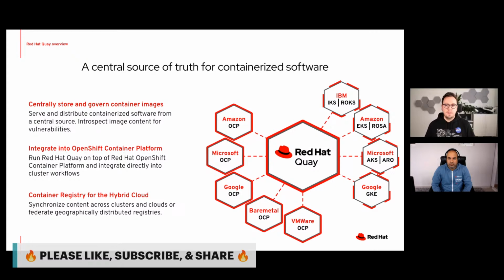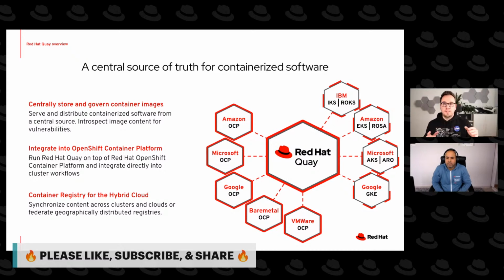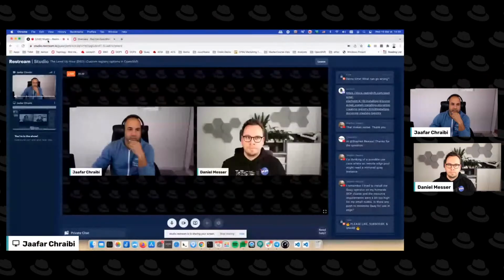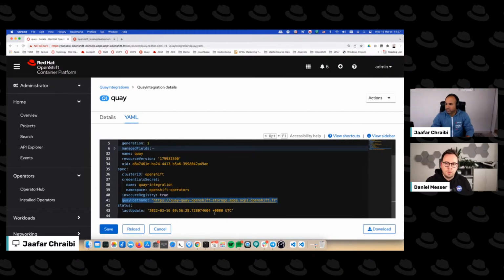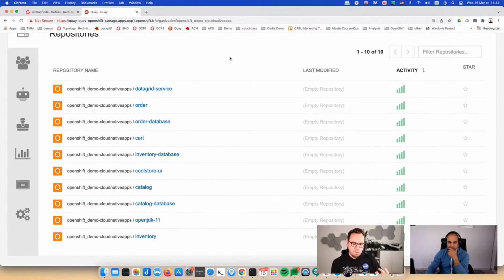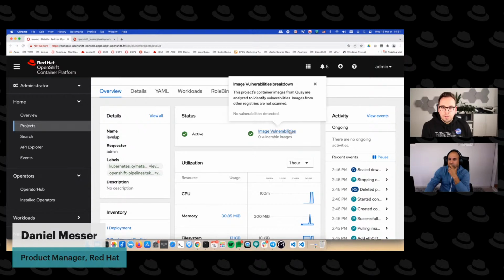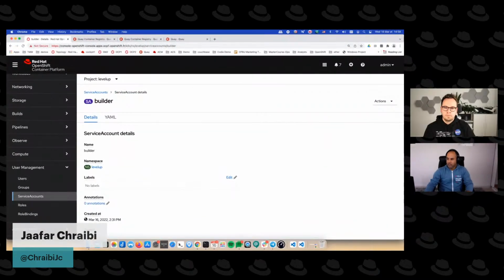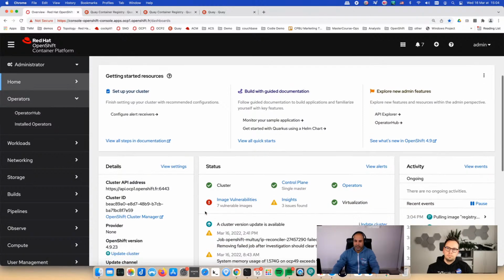The Level Up Hour (E60) | Custom registry options in OpenShift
Can you set up a custom registry with Red Hat OpenShift? There are several considerations you'll have to make when choosing which registry is best for your use case and OpenShift conveniently provides an out-of-the-box registry, but you can also choose to use your own. In this episode, we’ll walk through the steps needed to set up a custom registry for OpenShift, and Daniel Messer, Product Manager of Red Hat Quay, will join us to discuss Quay’s integration with OpenShift. Have you ever used Red Hat Quay? Did you find it to be valuable? Join us and share your thoughts and learn more about Quay and registry options in Red Hat OpenShift.